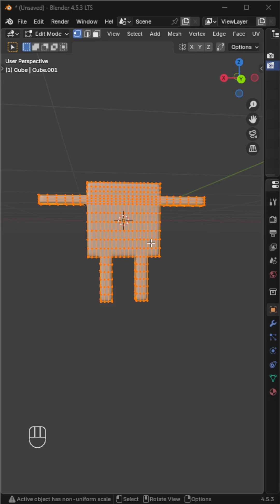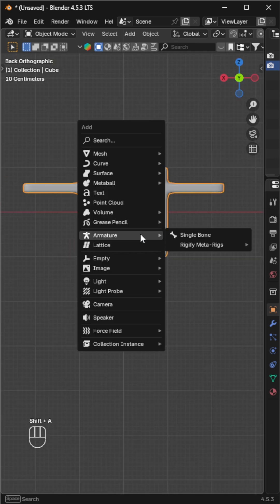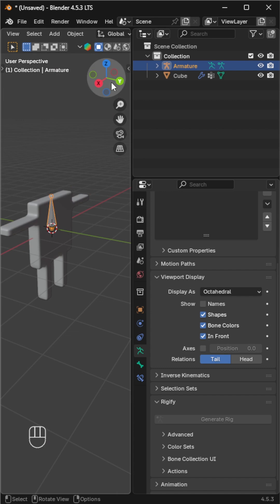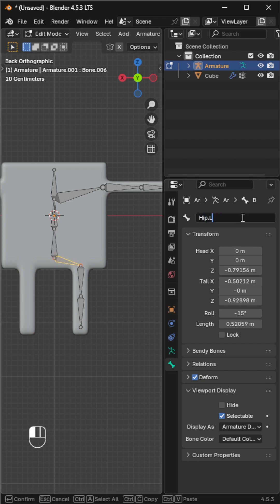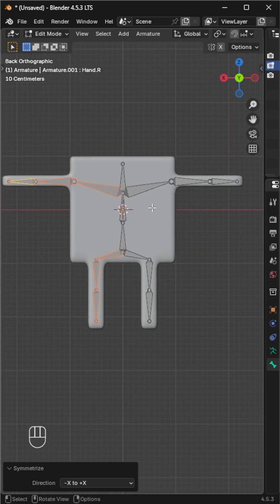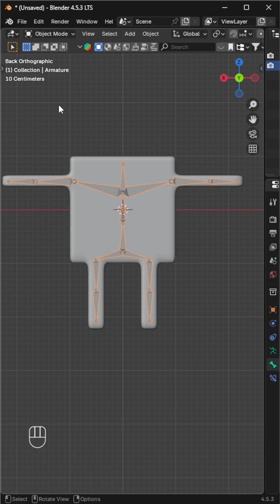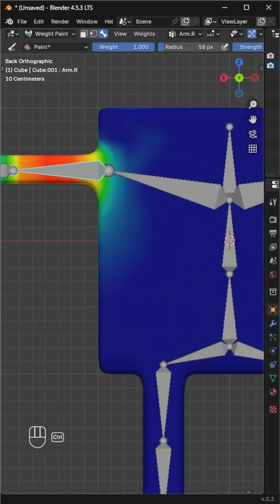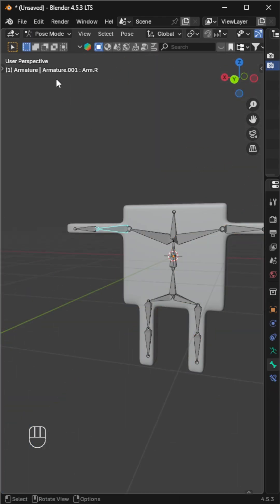Custom Rigify in Blender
Rig any object in Blender using a custom Rigify setup. Quick, easy & fun! 💪